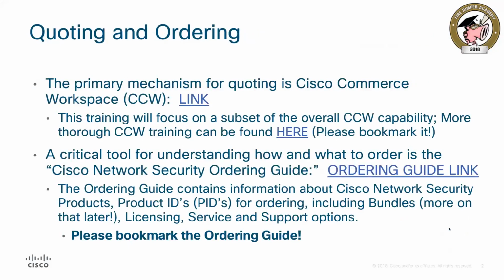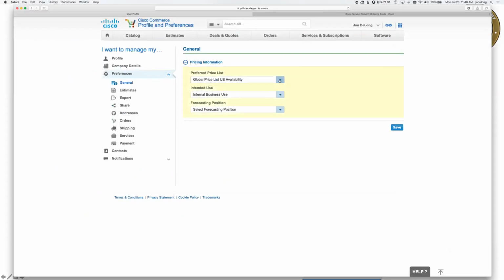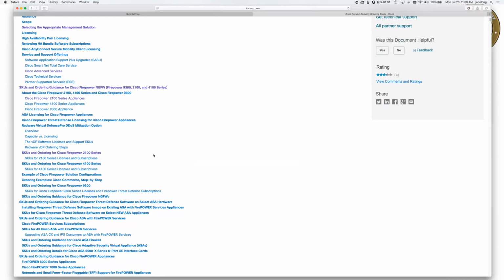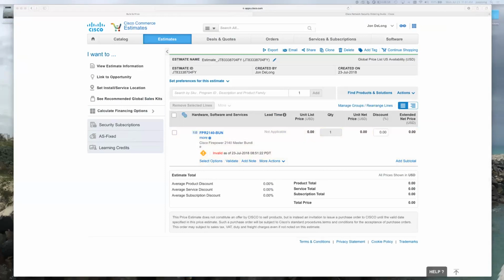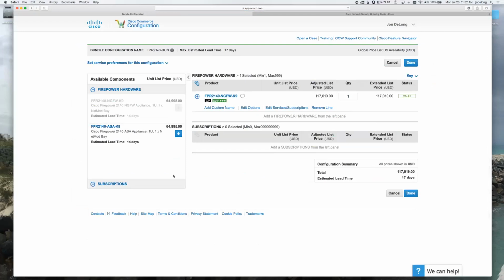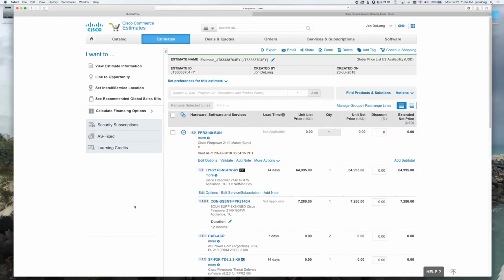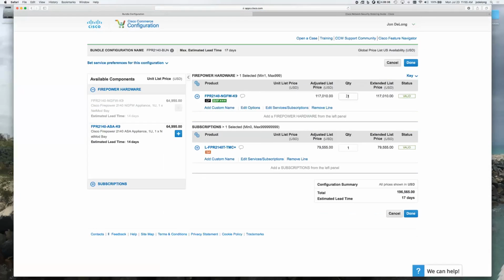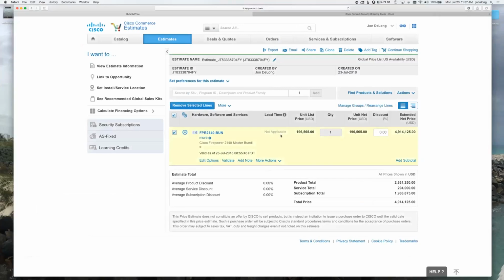8 Fire Jumper Academy Licensing and Ordering NGFW